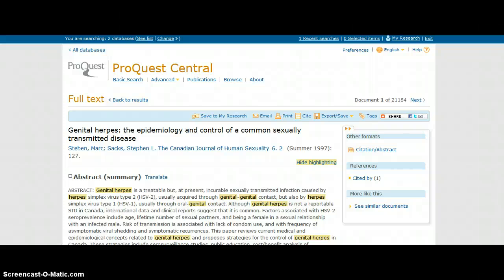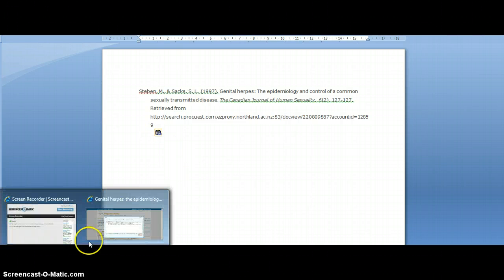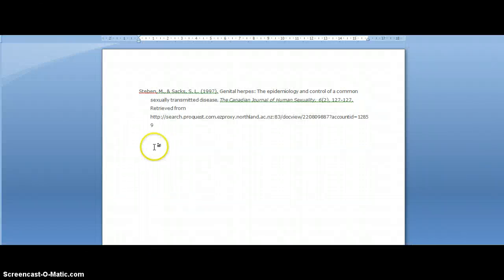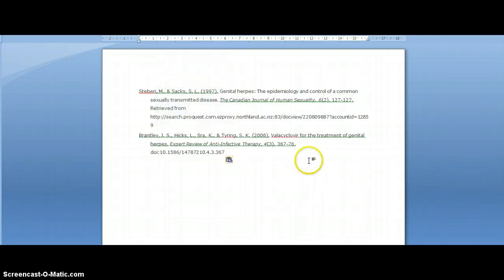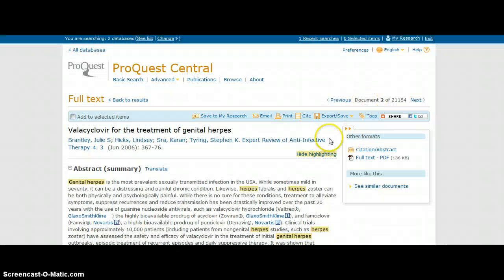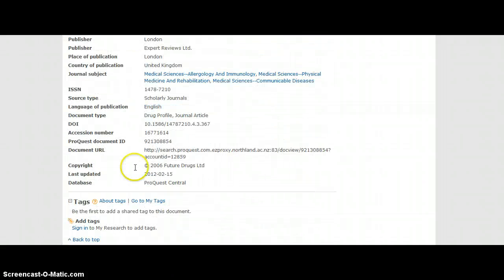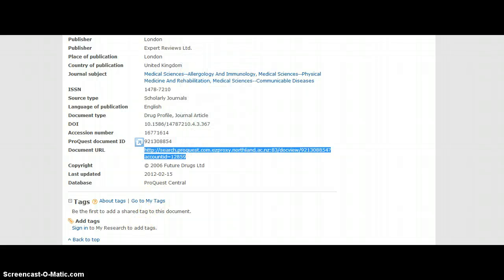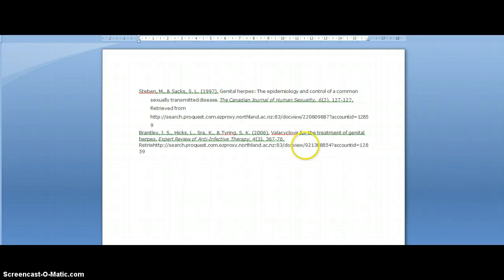Referencing ProQuest with NorthTec's APA 2nd Ed.mp4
How to reference an article from ProQuest's databases using NorthTec's own referencing style.